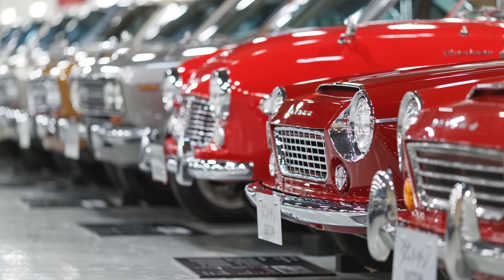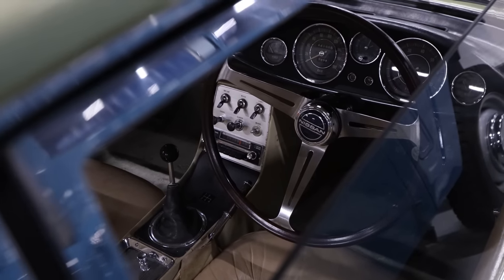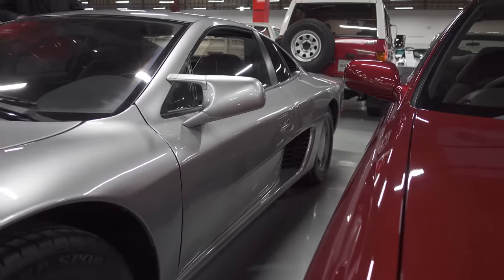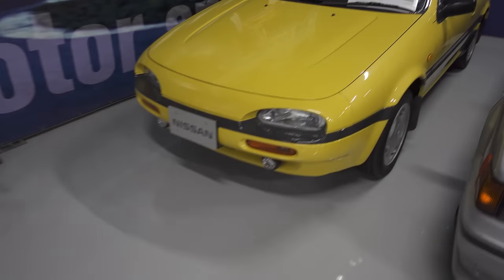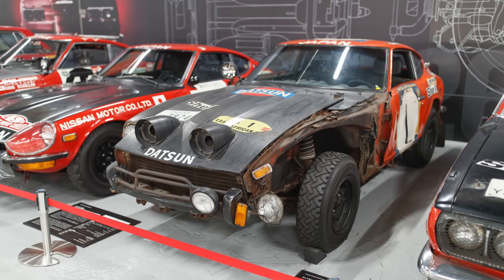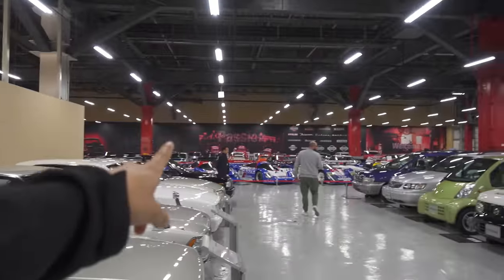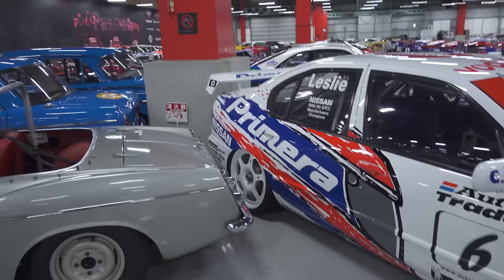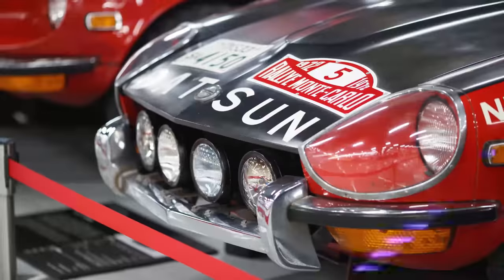The Greatest Nissan Garage in the World: Nissan Zama Heritage Collection is Nismo Paradise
This. Is. Paradise. The Nissan Zama collection is the single greatest garage of Nissans in one place, all in absolute mint condition - everything from a bone stock seafoam green s13 Silvia, to the Fairlady Z racecars of the 70s, to cars you might have only ever seen in Gran Turismo. Larry and the Autofocus squad head over and absolutely geek out over all the Nismo sheet metal (and carbon) all under one roof.

Help support Autofocus and purchase some signed art prints for your walls